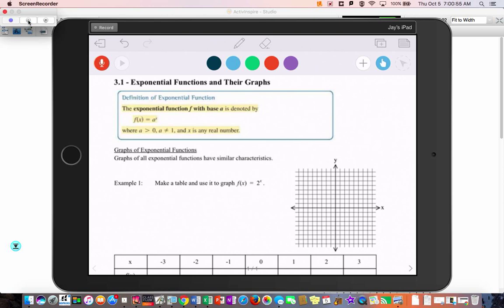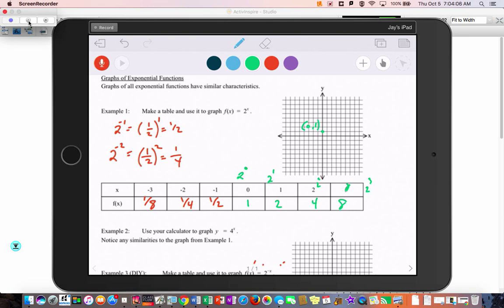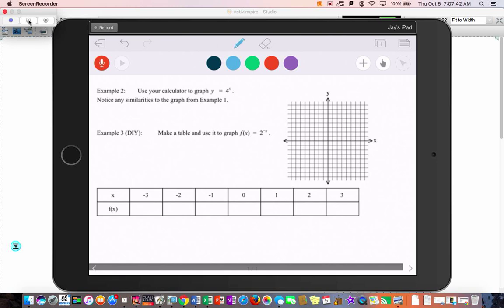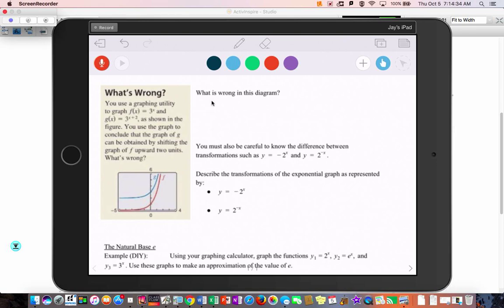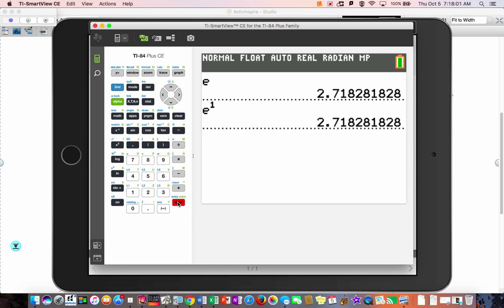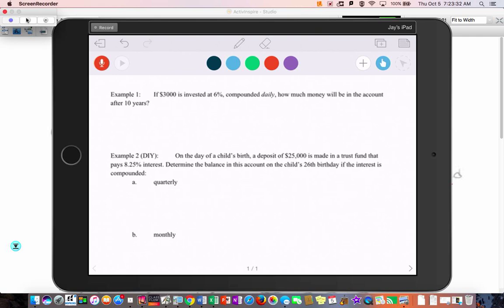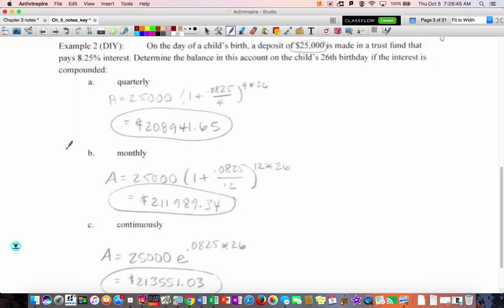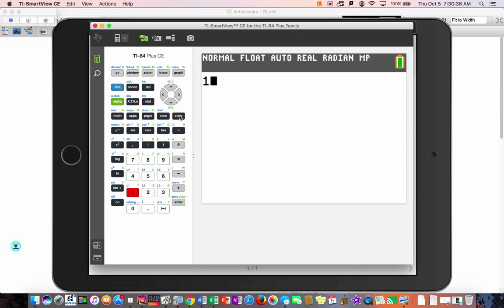3 1 Precalc